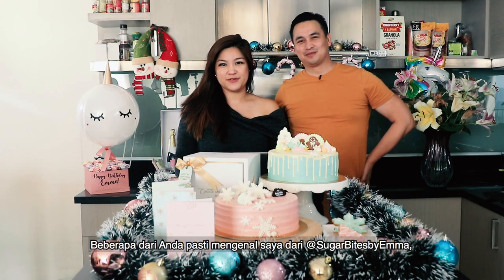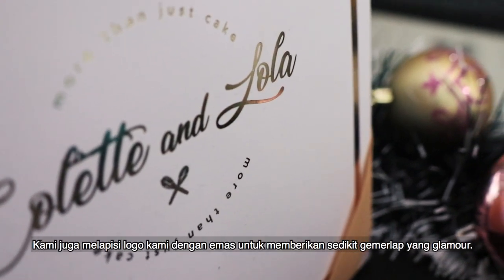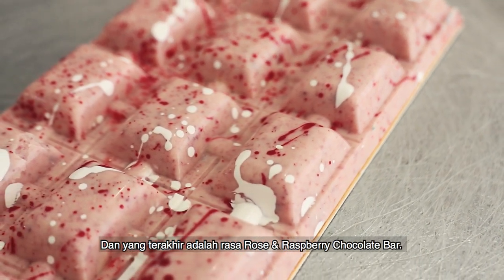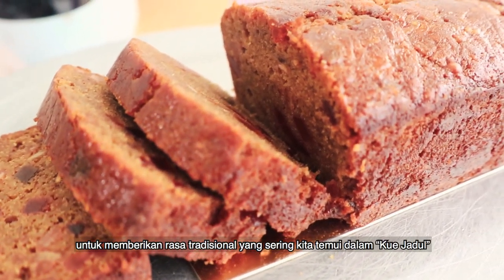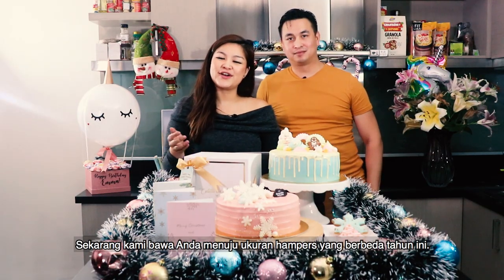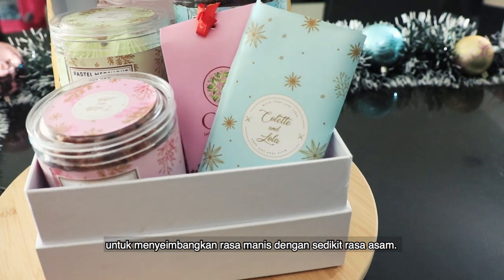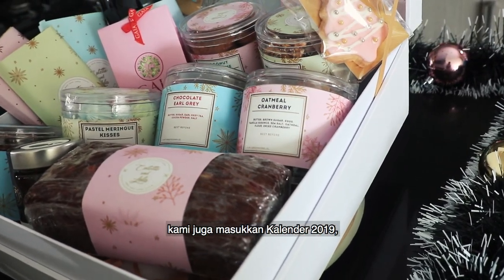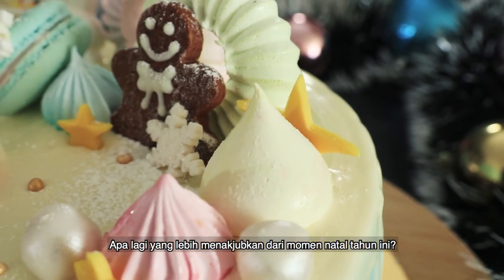Up Close & Personal- Colette & Lola's "Winter Wonderland"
Inspired by the classic Christmas song “Winter Wonderland”, this year’s Christmas Collections is full of joyous treats. Featuring pastel meringue ornaments, more Christmassy Flavour Combination and a wider variety of products, this year we make sure that we are MORE THAN JUST CAKE!

We also get our whole look revamped, from the cakes, logo until packaging. Get to know more about it as you watch the whole video.

Did you know? We also have videos of Christmas Dessert Hacks using Products inside our 2018 Christmas Hamper Collection we just told you above

Don't forget to order our Christmas Hamper collection We've started selling them online, so get them while stock lasts.

Need to place a lot of orders? Just fill in our Concierge Form for Multiple Hamper Orders.

Watch & Enjoy!
Happy Holidays, Cakehearts!

To stay up to date with our latest cake designs and flavors, follow us on: